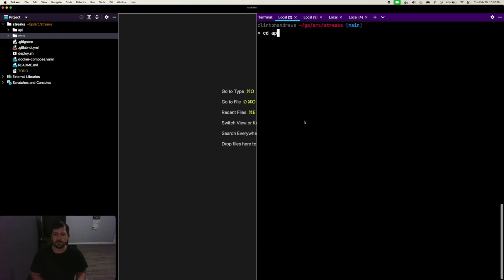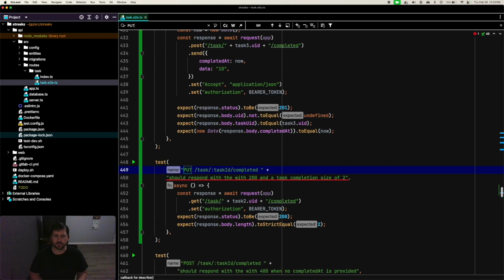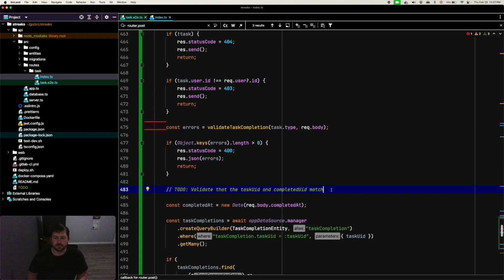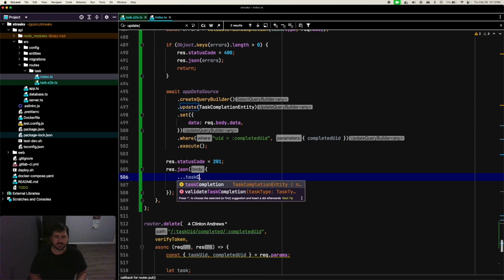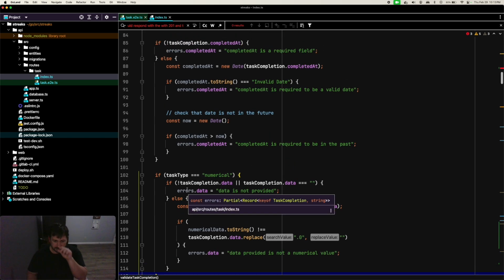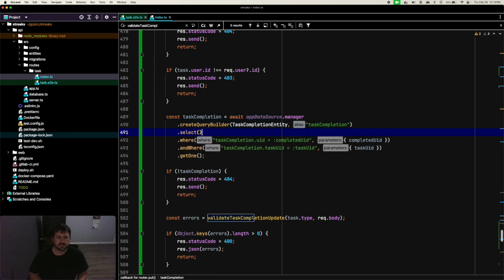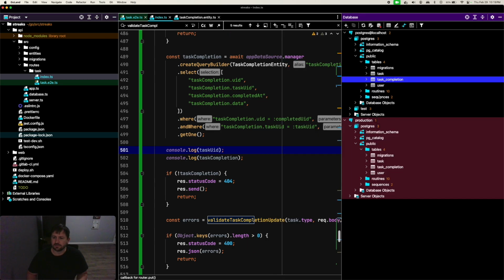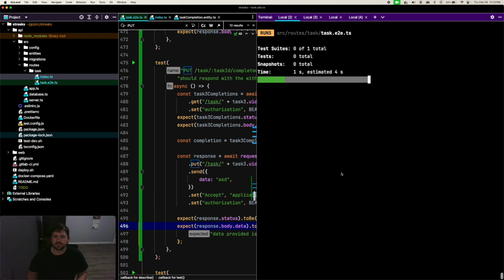50 - Streak Tracker - Adding a Task Completion PUT route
In today's video we'll add a new route to allow us to edit our completions